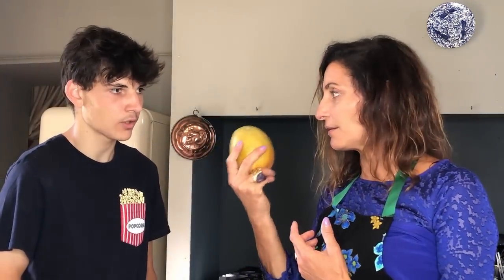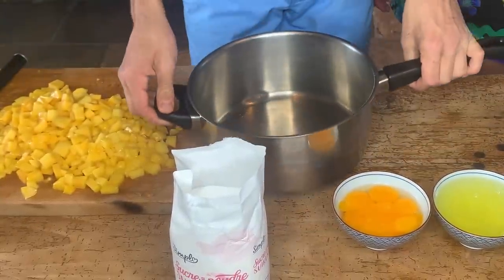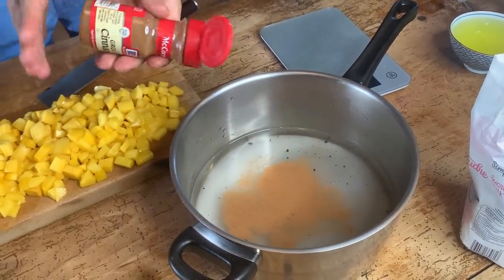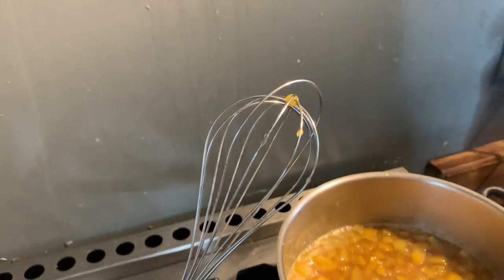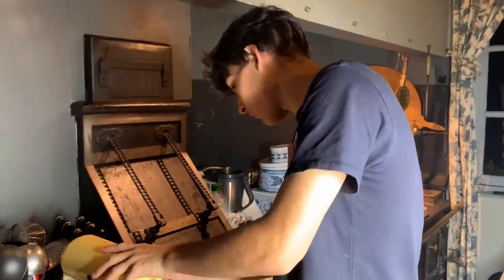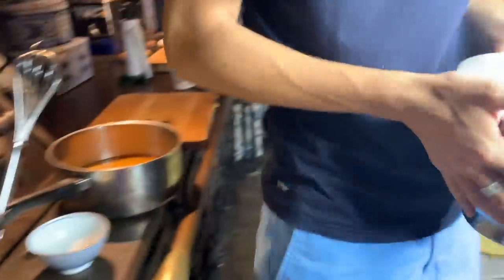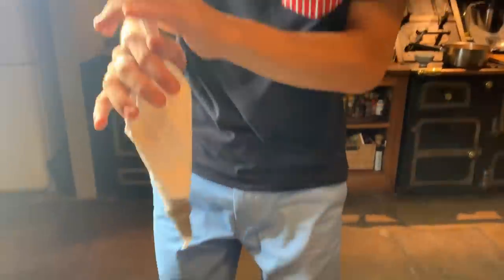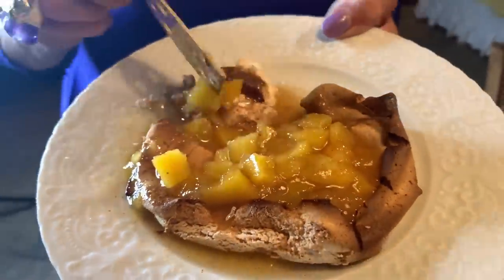Pavlova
Last but not least, the third episode (forth if we count the cheese plater 😜)and finale of the trilogy Gastronomic FullCourse DIY at Chateau de La Land, home of @The Chateau Diaries . Liam made us his sublim version of the famous desert pavlova .
Pavlova is a meringue-based dessert. Originating in either Australia or New Zealand in the early 20th century, it was named after the Russian ballerina Anna Pavlova.
The dessert is believed to have been created in honour of the dancer either during or after one of her tours to Australia and New Zealand in the 1920s. The nationality of its creator has been a source of argument between the two nations for many years.

You’ll need: For the mango Sirop :

5 Mango 🥭 (or any other season fruit )
400 g of Sugar
300 ml of Water
One Vanilla pod
Cinnamon

For the meringu:
9 Eggs (the white part)
450g of Sugar

The cheese plat, most classic french cheese:
Camembert (Normandy)
Brie (Meaux)
Comté (Auvergne)
Displayed with fruits of the season, bread and peanuts